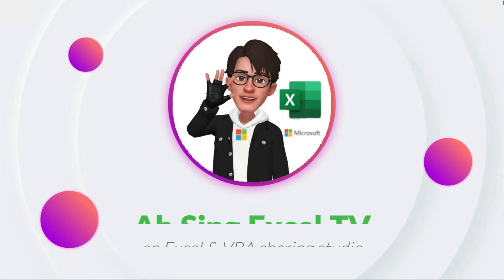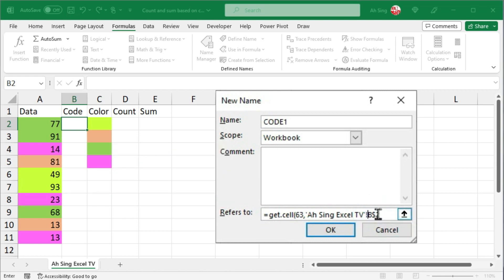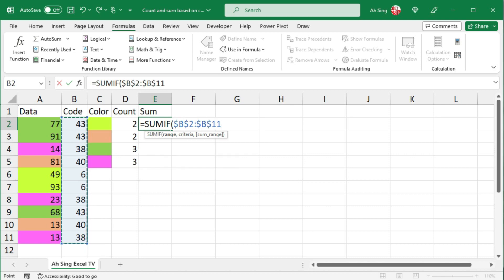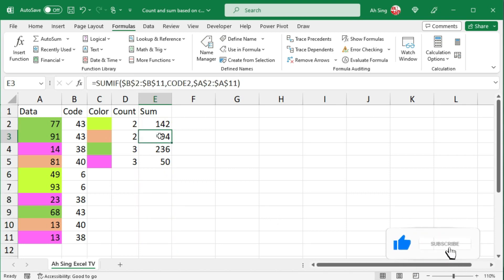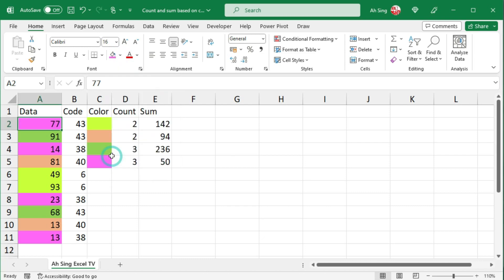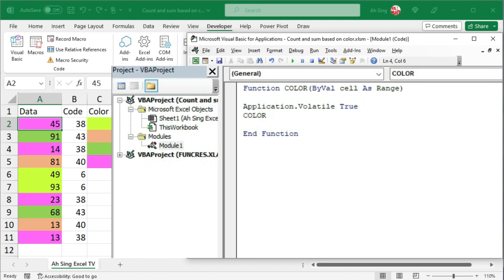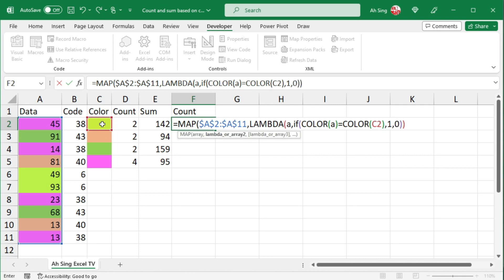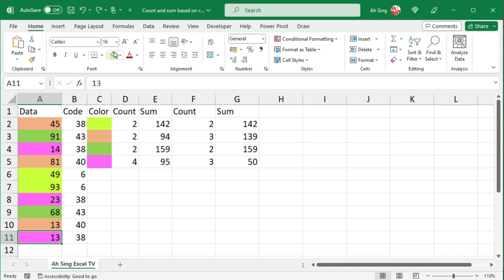Count and sum based on colors in Excel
Count cells of specific color by using Excel functions.
Sum numbers based on cell colors by using Excel functions.
The GET.CELL function in Excel 4.0 macros.
Perform count and sum based on cell colors without creating helper column in Excel.
Create user-defined function (UDF) to perform count and sum based on cell colors.
A flexible UDF that would update automatically whenever selection is changed.

File password 👉 AhSingGetColor